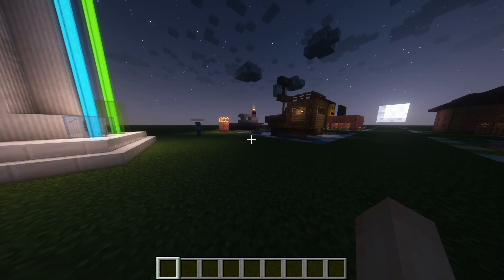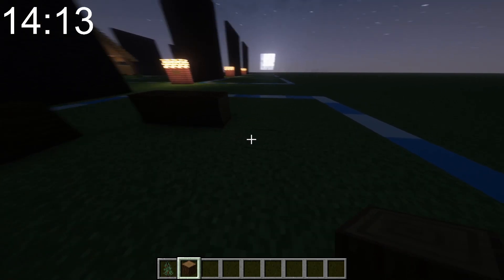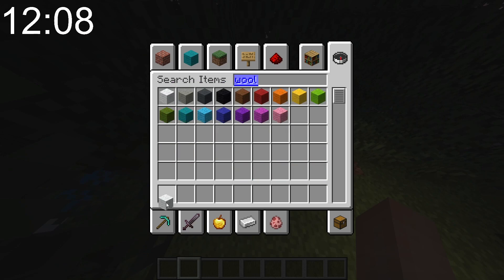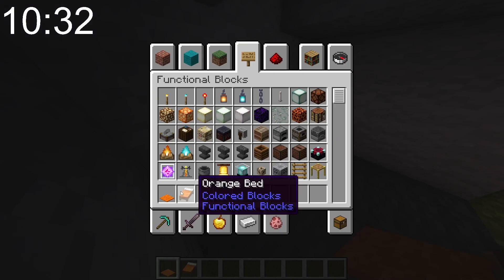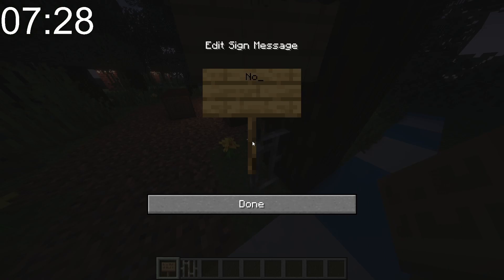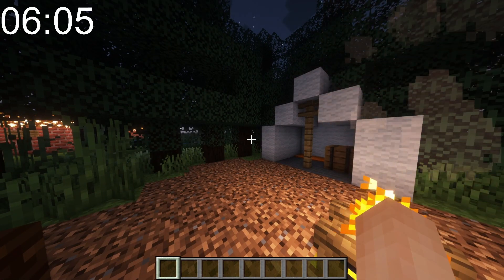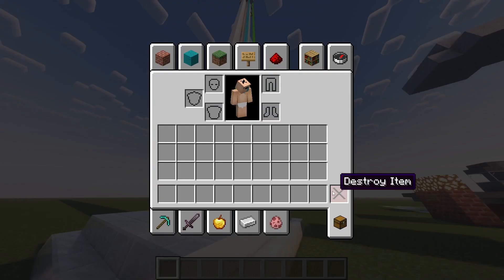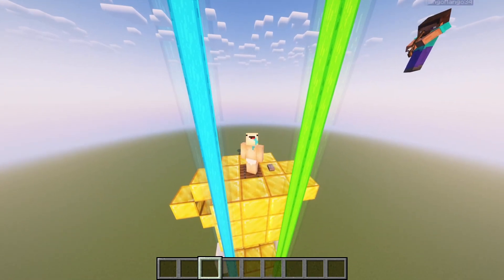Build battle Ep. 5